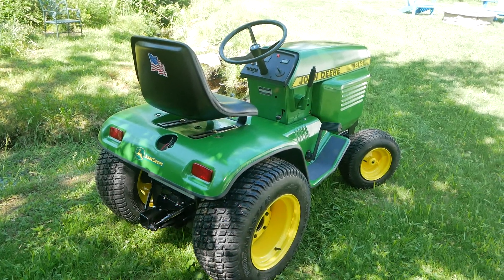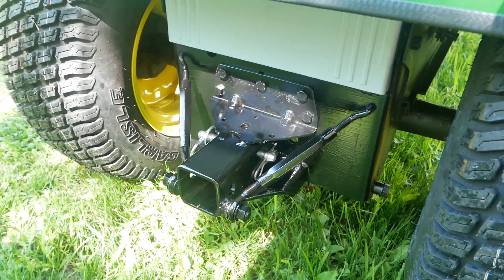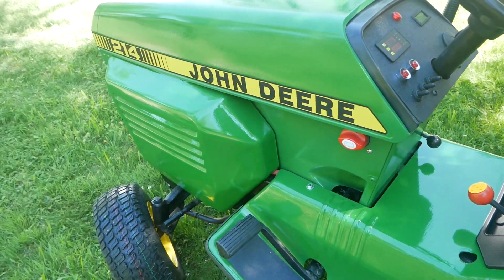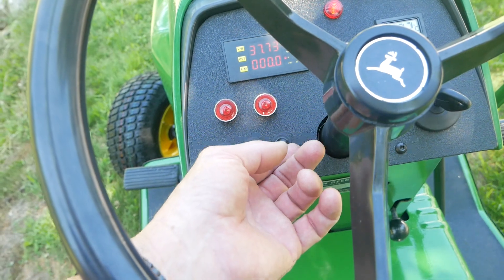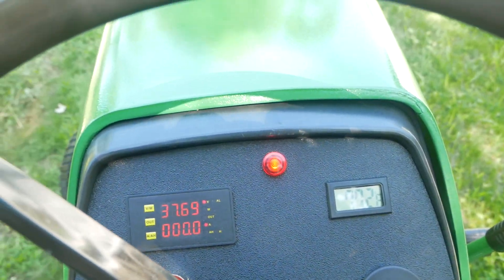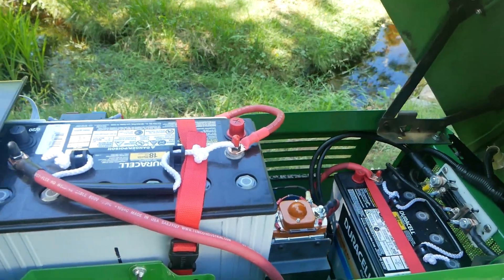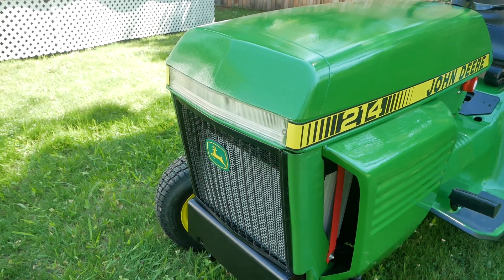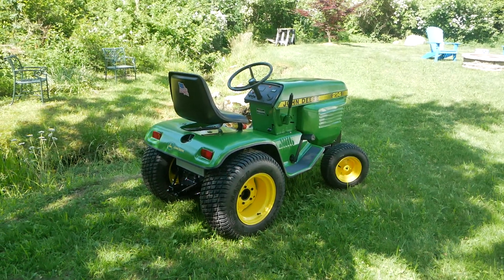John Deere 214 Electric Tractor Conversion Walkaround Video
A quick WalkAround of the John Deere 214 tractor I converted to Electric Motor.